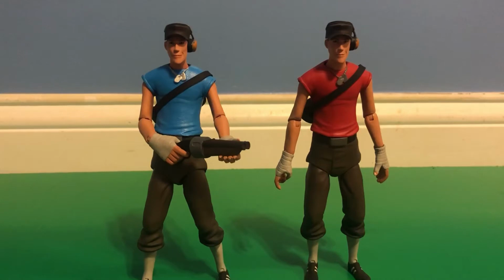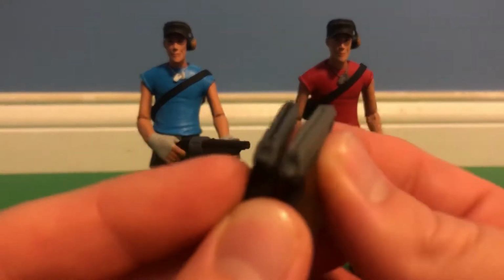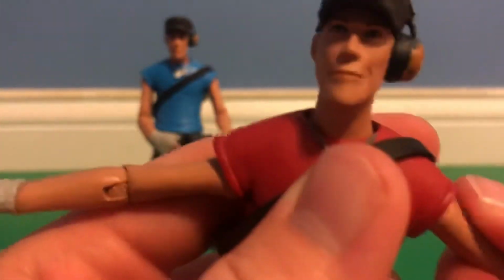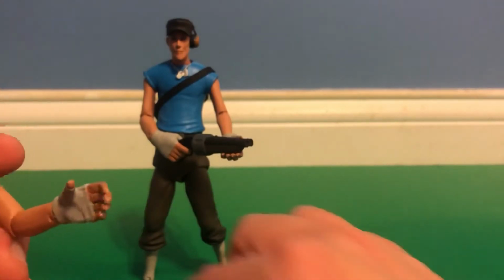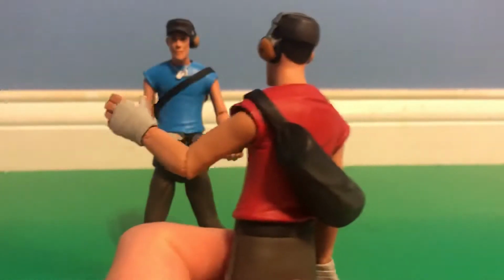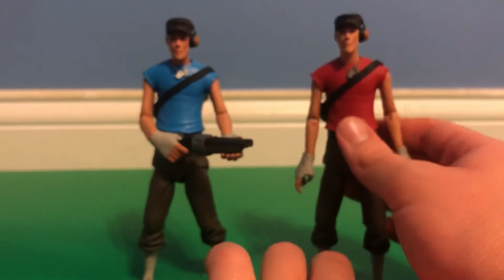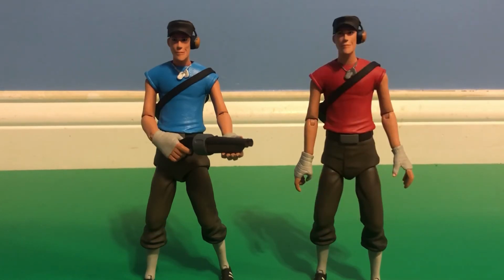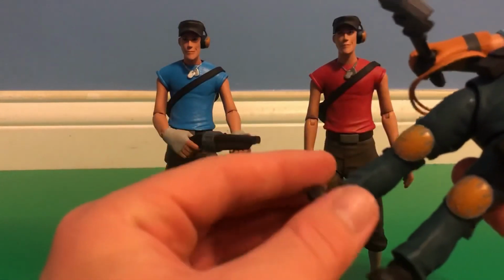Meet the Scout (action figures?) NECA TF2 Scout Action Figure review.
In this video, I take a look at the Scout action figure(s?) by NECA, a RED Scout, which is an official product, and a custom BLU Scout, which was once RED and I had it repainted.
Some audio/ music and some visuals by Valve
Action figures by NECA
Audio at the end of the video is from the ending of Meet The Scout by Valve.
(For those who have been living under a rock).